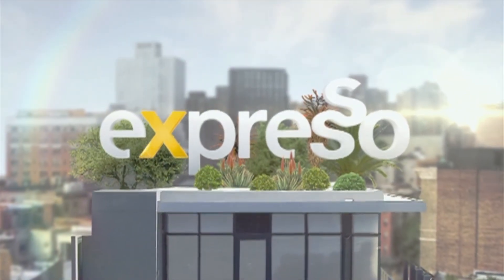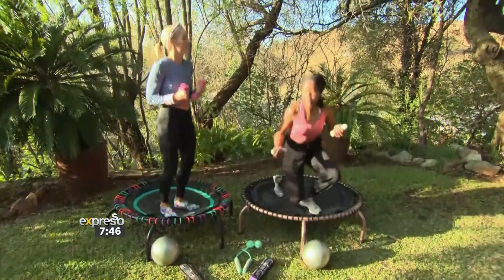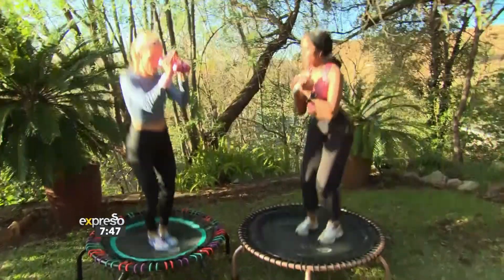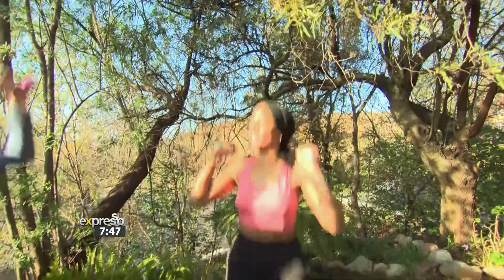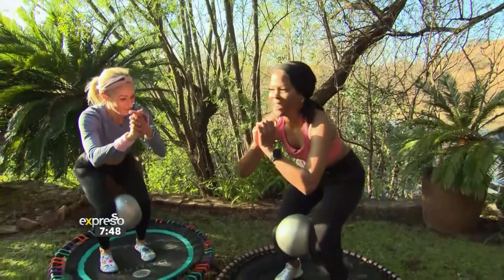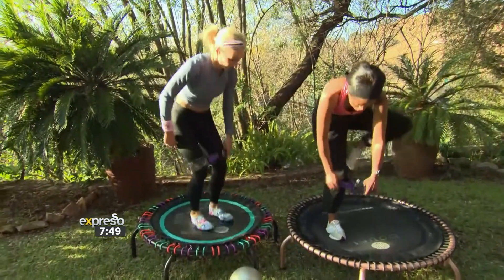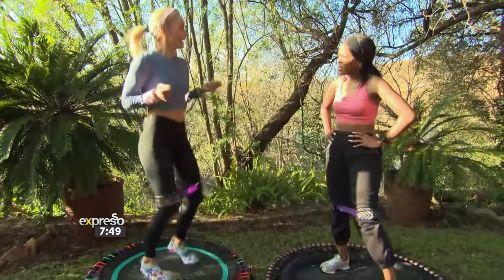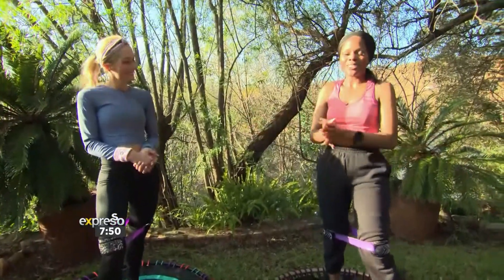Live Crossing: Lisa Raleigh’s Workout #2